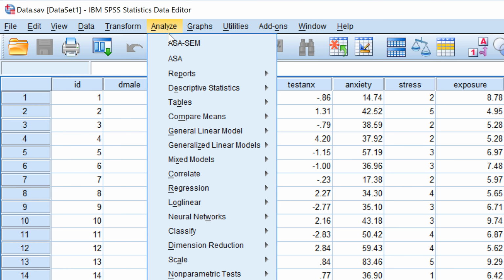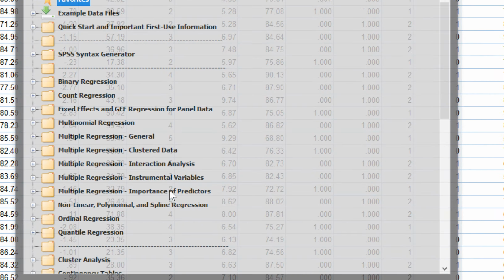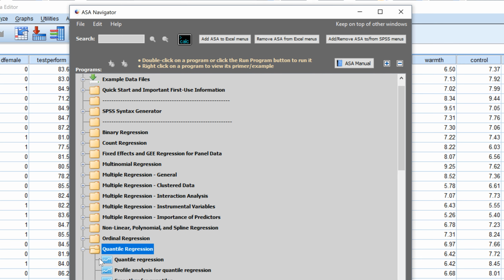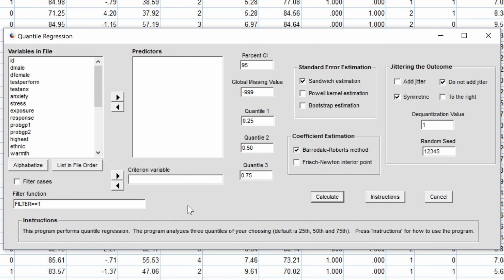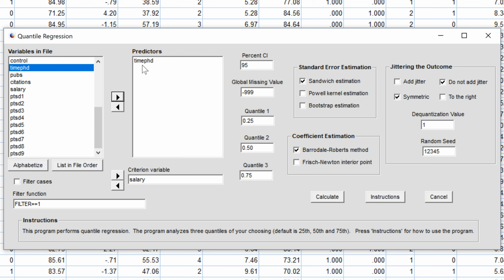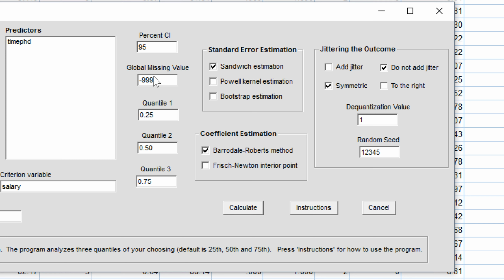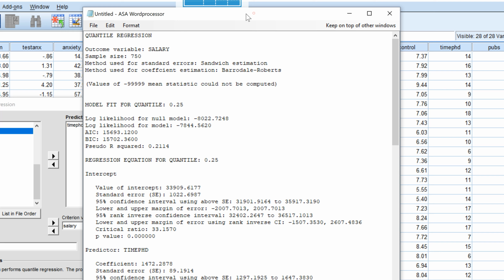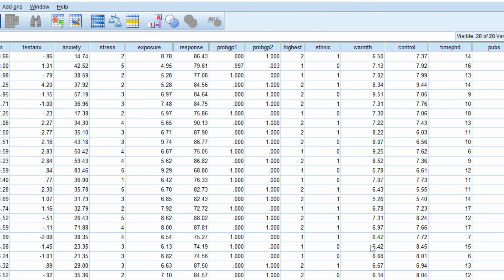Quantile Regression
ASA Quantile regression analysis